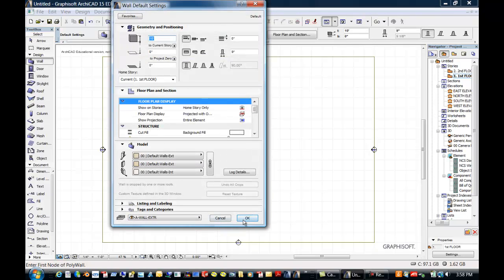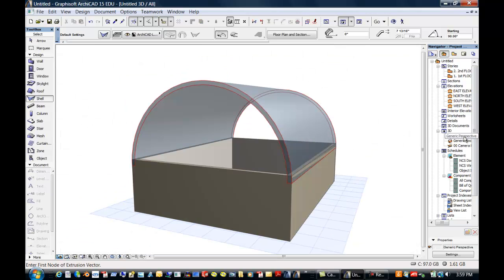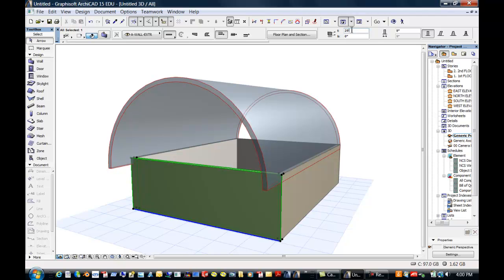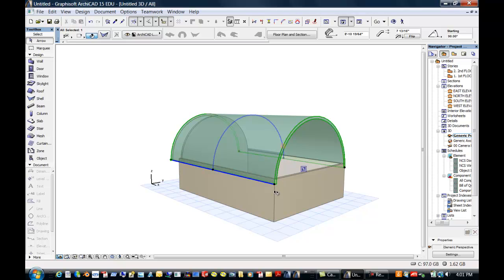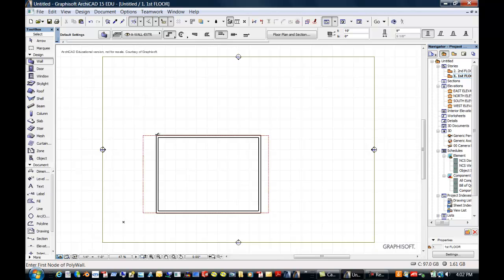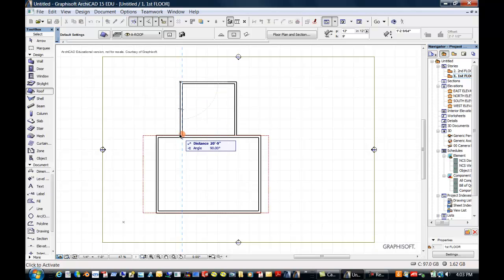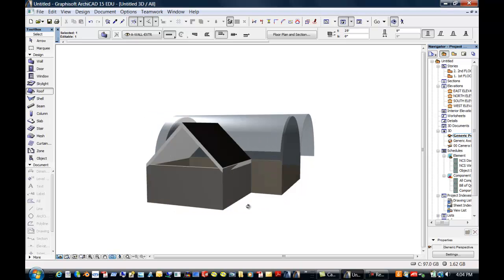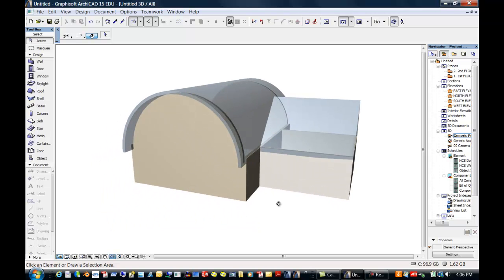ArchiCAD 15 shell connect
Exploring ArchiCAD 15, new features and functionality.  New features SHELL & CONNECT